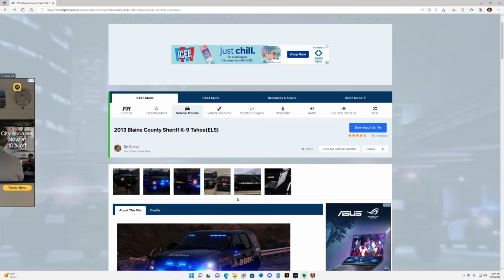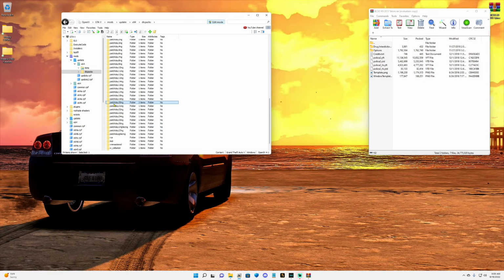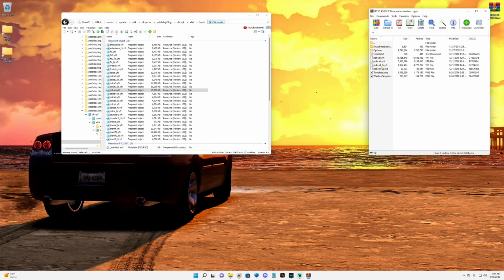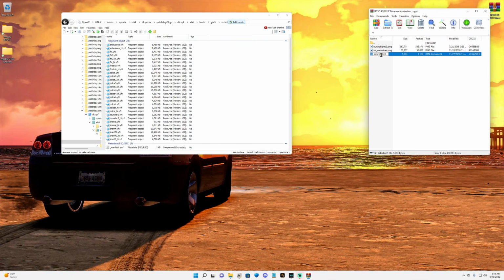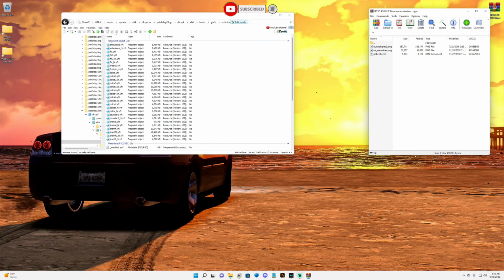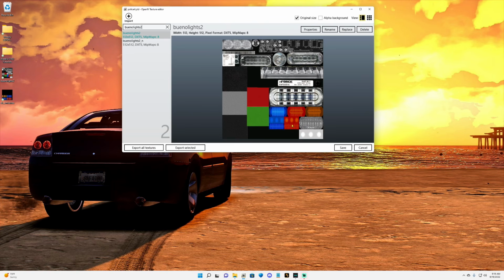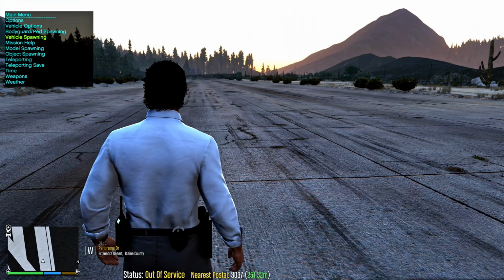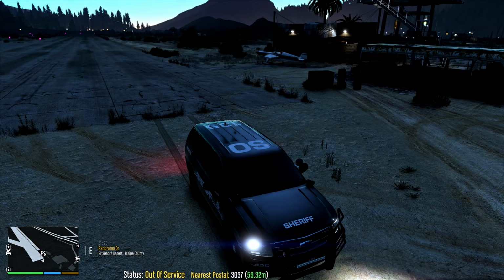Vehicle Changing Lights Install For 2022!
Amazon Wishlist!

Youtube Brothers!

Grace Gamez☑️

Jon Jones☑️

Greg Elias🟨

Member Docs! ✅

Newest PC Specs! 👇👇👇

Case:
ADATA XPG BATTLECRUISER Tempered Glass Gaming Case - White
Processor:
Intel® Core™ i9-12900KS Processor (8X 3.20GHz + 8X 2.40GHz/30MB L3 Cache)
Motherboard:
MSI PRO Z690-A WIFI - Wi-Fi 6E, ARGB Header (2), USB 3.2 Ports (1 Type-C, 3 Type-A), M.2 Slot (4)
Memory:
32 GB [16 GB X2] DDR5-6000MHz Memory Module - ADATA XPG Lancer (RGB LED)
Video Card:
NVIDIA GeForce RTX 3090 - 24GB GDDR6X (VR-Ready)
Case Lighting:
NZXT RGB LED Strips Lighting + Digital Fan Controller - 2 RGB LED Strips
Power Supply:
1200 Watt - Thermaltake Toughpower Grand RGB - 80 PLUS Platinum, Fully Modular
Processor Cooling:
NZXT Kraken Z73 360mm ARGB Liquid Cooling System w/ LCD Display
Primary Storage:
4TB Samsung 870 QVO SSD -- Read: 560MB/s, Write: 530MB/s
Secondary Storage:
4TB Samsung 870 QVO SSD -- Read: 560MB/s, Write: 530MB/s
Sound Card:
3D Premium Surround Sound Onboard
Network Card:
Onboard LAN Network (Gb or 10/100)
Monitor:
31.5" [2560x1440] MSI OPTIX G32CQ4 Gaming Monitor - 165Hz 1ms - Dual Monitors
Keyboard:
Razer Huntsman Elite Opto-Mechanical Gaming Keyboard [Optical Light Sensor Switches] - Razer Opto-Mechanical™ Switches; customizable Chroma backlight keys
Mouse:
Razer Viper Ultimate Wireless Gaming Mouse
Operating System:
Windows 11 Pro w/ Windows Recovery USB - (64-bit)
Headset:
SteelSeries Arctis 7+ Wireless Gaming Headset - Virtual 7.1 Surround Sound
iBUYPOWER Labs - Internal Expansion:
NZXT Internal USB Hub (Gen 3)
USB Expansion Card:
Rosewill PCI-Express USB 3.0 External Card (4x External Port)
Mouse Pad:
Razer Goliathus Control Extended Mouse Pad - Chroma - Chroma, Soft
Case Fans:
3x [RGB] Thermaltake Riing Trio 12 Radiator 120mm Fan Pack
Video Capture Device:
Elgato Game Capture 4K60 PRO
Advanced Cabling Options:
[White] - Sleeved 24-pin Motherboard + 8-pin CPU + VGA Power Extension Cables (Includes Professional Wiring)
Advanced Build Options - Thermal Paste